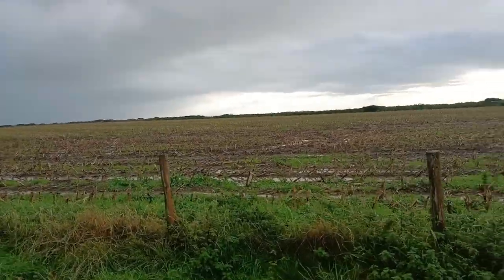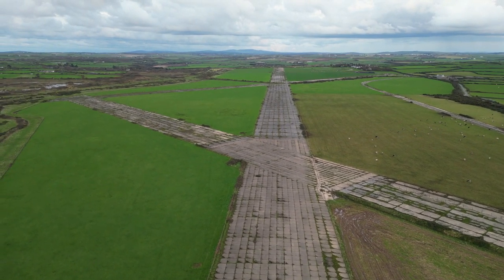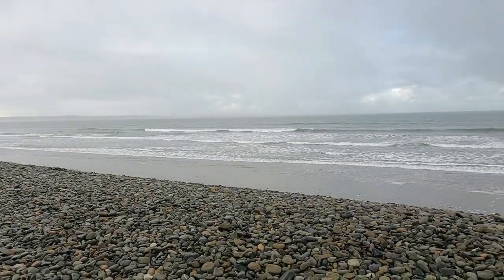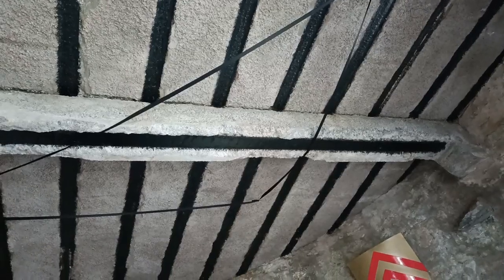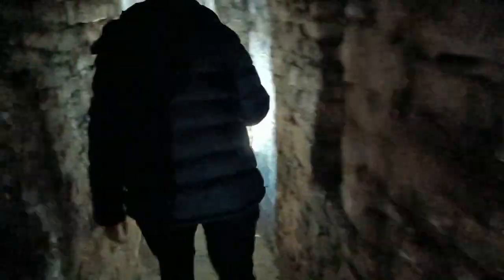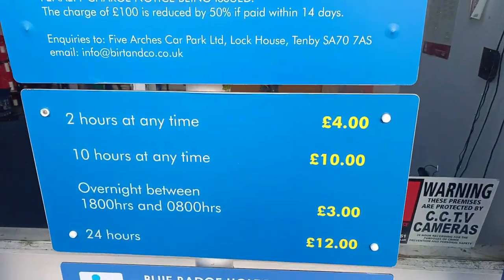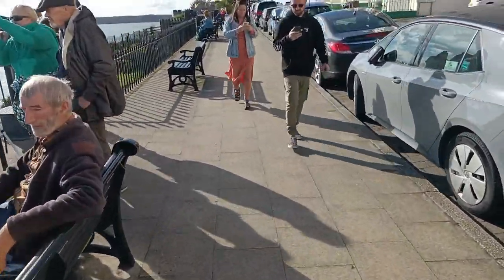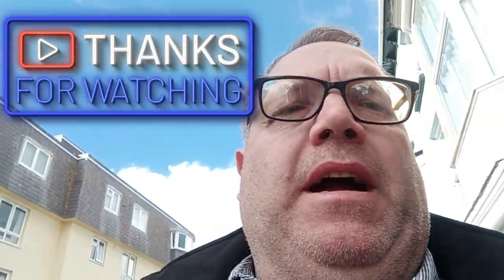Brendan & Steve`s West Wales Adventure - Part 4 Arise Sir Brendan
Before you leave a comment on the quality of the filming  - This was filmed on a mobile phone - Due to lack of space on the SD card, I have decided to put the last film out despite this.
Brendan and Steve embarked on another epic adventure to West Wales. However, they encountered flooded roads in Mid Wales, which posed a challenge. Unfortunately, I experienced a breakdown along the way. Thankfully, we were able to reach our destination and park safely. Despite the challenges, Brendan did an incredible job on the trip. Follow our journey with the hashtags brendanexplores stevesmonumentaladventures westwales aberystwyth.